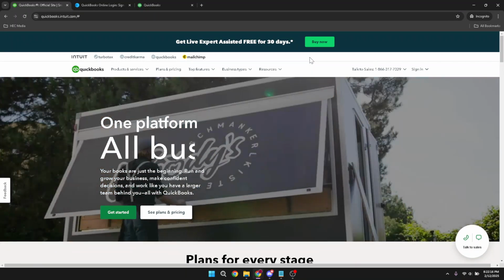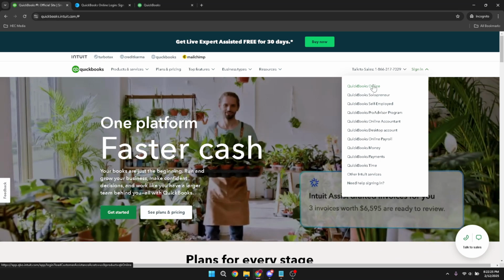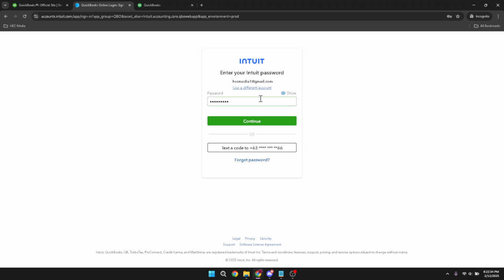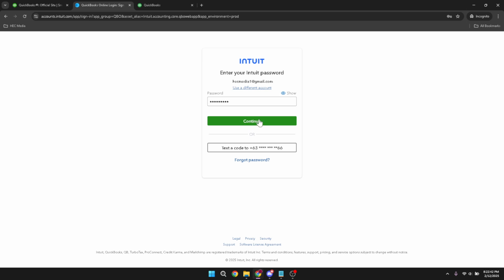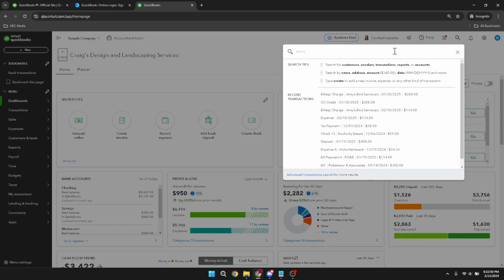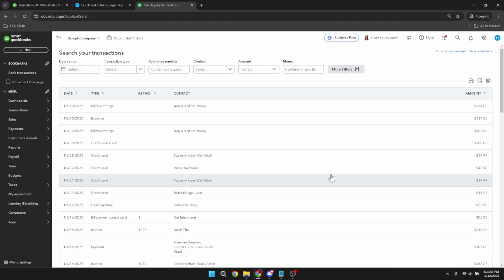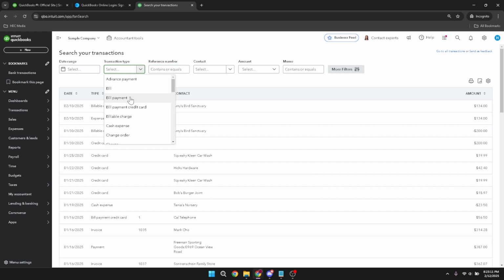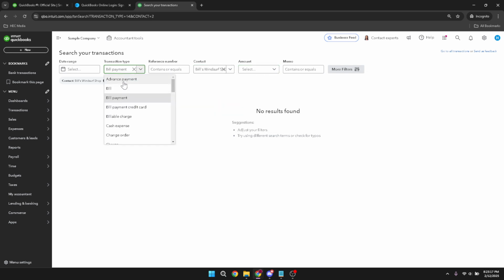How to Check the Transaction History in Quickbooks (Full 2025 Guide)